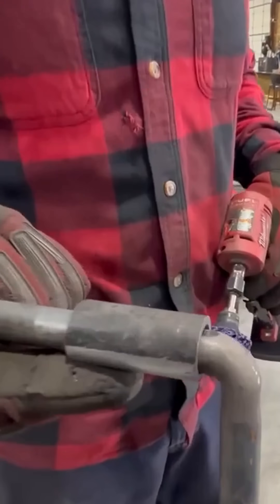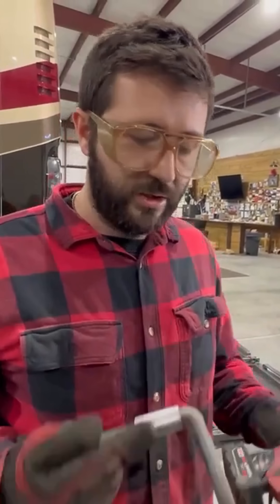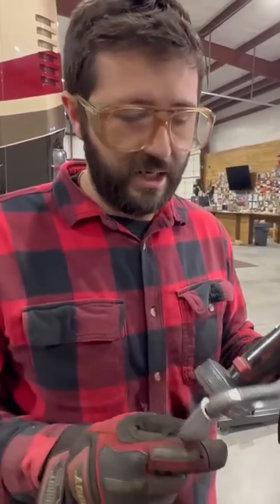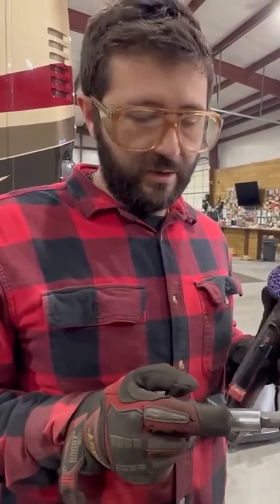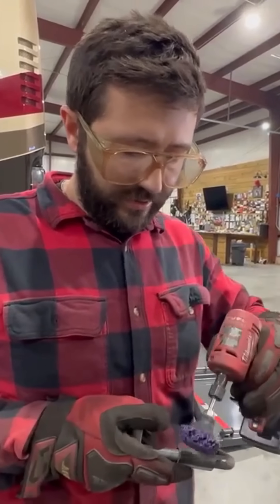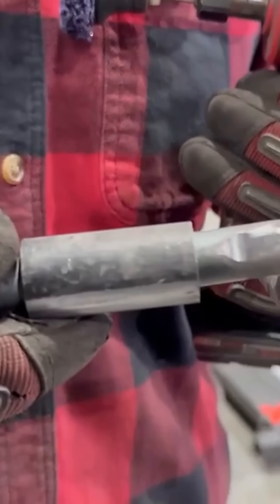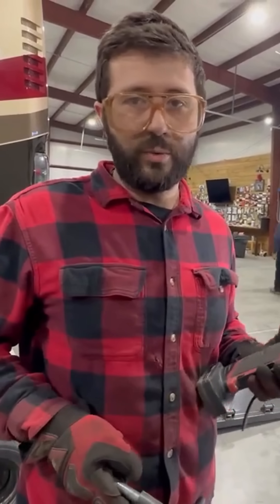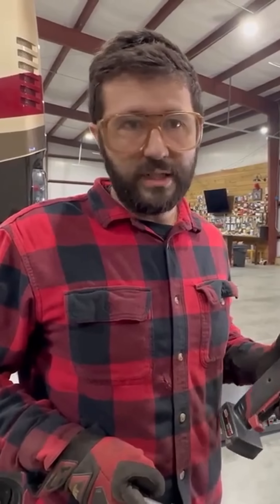Why Prepping Metal Before Welding is Crucial!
Mill scale is a dark oxide layer formed on hot-rolled steel. Prepping the metal by grinding off that layer is very important for a strong weld.